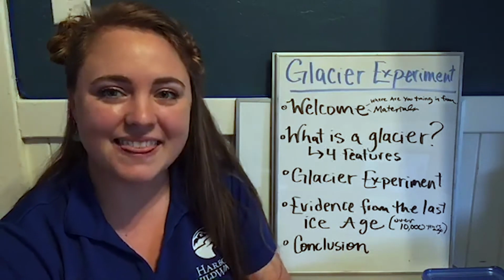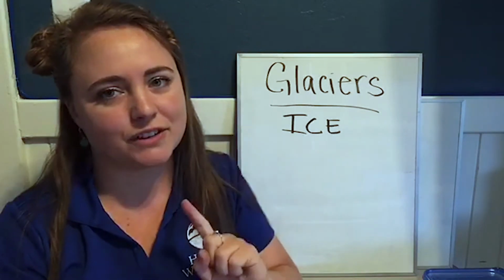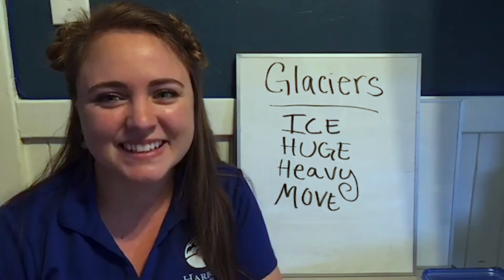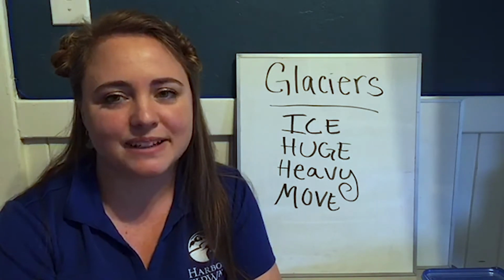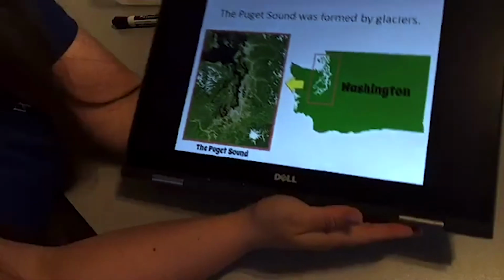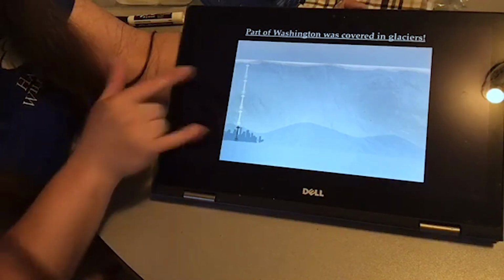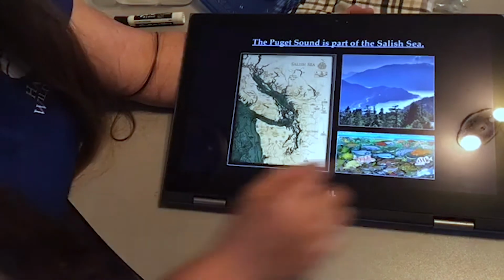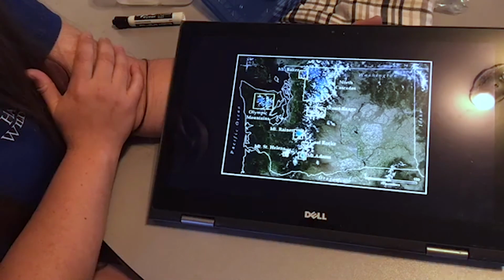Online STEM Workshop - Movin' Glaciers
Glaciers formed the Salish Sea. Join Science Specialist Stena for a Facebook LIVE lesson about how glaciers transformed our unique landscape. Gather up the supplies below beforehand and see what your "Puget Sound" ends up looking like.

Supplies:
- Modeling clay (any non-water soluble clay)
- Pinch of sand
- Ice cube
- Hard surface (table)

Optional - Plate/pan/container (The container is here to minimize messes as we drag an ice cube across the clay to demonstrate glacial erosion as we observe how the ice moves the sand across the clay).

We are in this together! Every week, Harbor WildWatch will offer three free, educational videos. These videos will be a combination of livestreams and pre-recorded workshops that explore our natural environment, provide STEM learning opportunities, and offer activity ideas for at-home learning.

Tune into our Facebook and YouTube channels on Mondays, Wednesdays, and Thursdays to catch our biologists providing fun educational videos for all ages. Note that a Facebook account is not required to view any videos on Facebook.

SUPPORT
While the content will be free to the public, as a 501(c)3 nonprofit, Harbor WildWatch is appreciative of any donations to help support the creation of the content and supporting our staff positions during this time. If you enjoy our videos, we encourage you to become a member or make a monthly or one-time contribution to help sustain our programs.

Donations can be made through our secure website above or mailed to 3110 Judson Street, PMB #99, Gig Harbor, WA 98335. Thank you for your support!